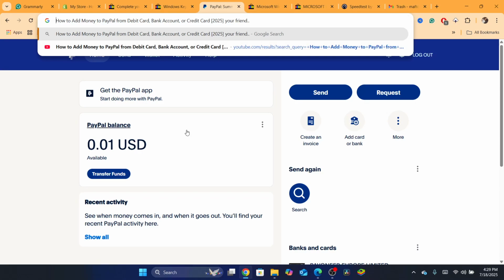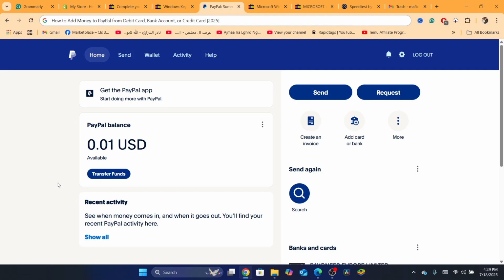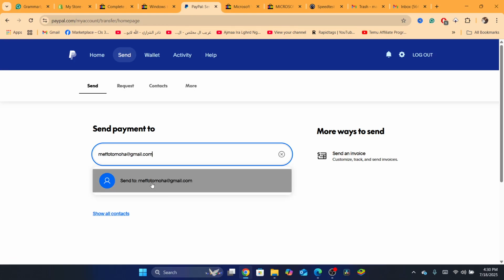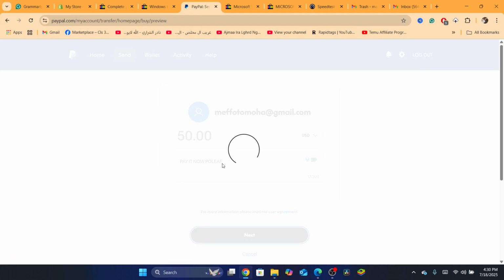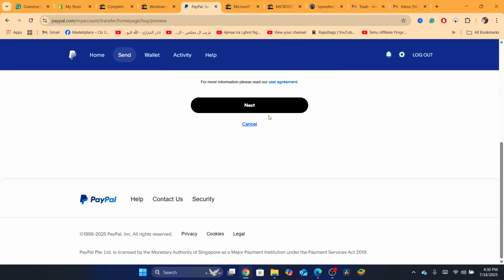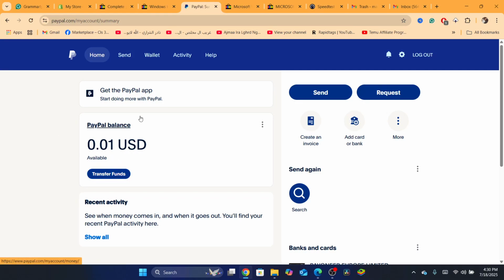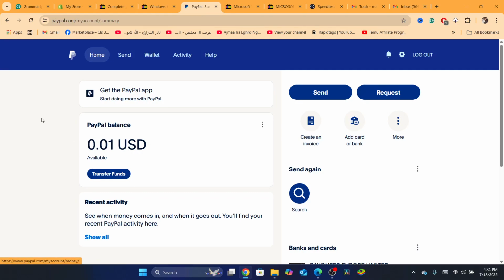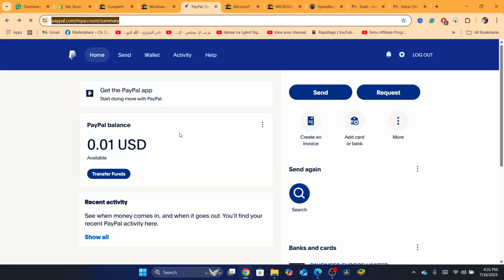How to Add Money to PayPal from Card, Bank Account, or Credit Card 2026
How to Add Money to PayPal from Debit Card, Bank Account, or Credit Card 2025

In this easy 2025 tutorial, I’ll show you how to add money to your PayPal account using a debit card, credit card, or bank account. Whether you’re sending money to a friend or using PayPal for online shopping, this step-by-step guide is all you need.

🔹 Add funds securely and quickly

✅ Send money to your friend instantly
✅ Safe and verified payment methods
✅ Works worldwide with most banks and cards